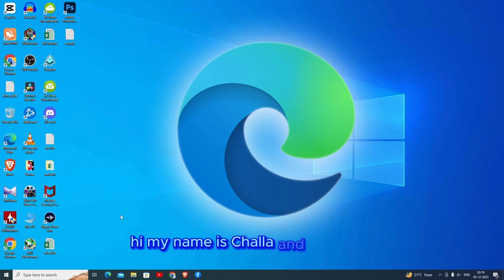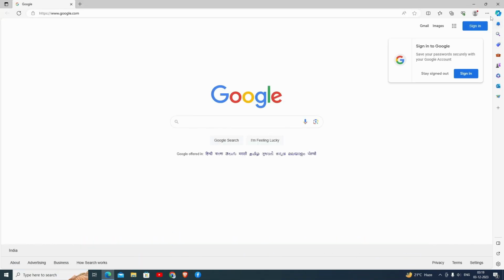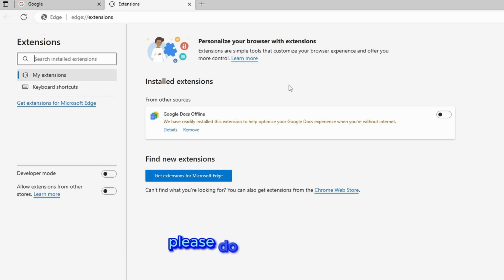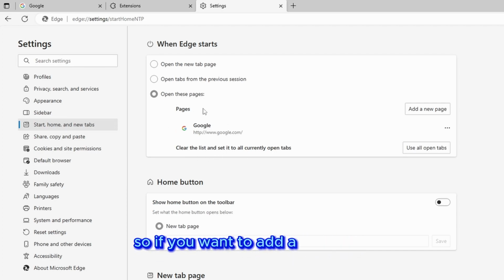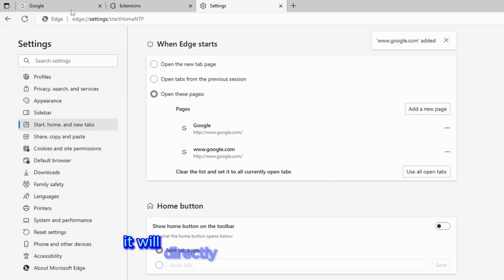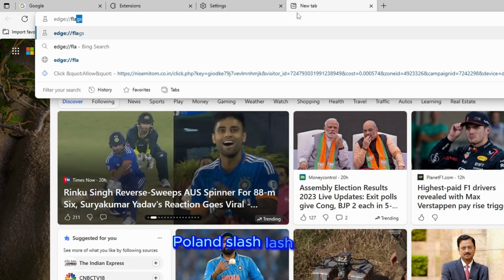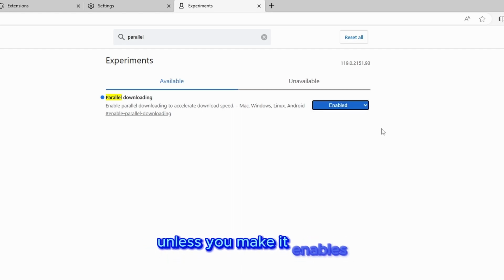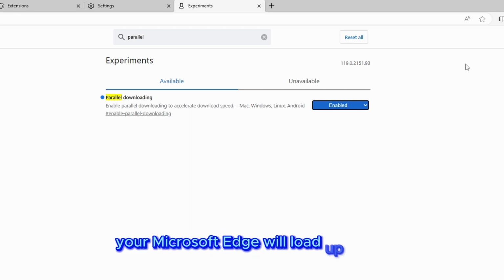Speed Up EDGE | Load Faster ✅ (2024) Increase DOWNLOAD SPEED For MICROSOFT EDGE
Best way to speed up Microsoft Edge. Enable More download speed on Edge. Boost download Speed for Microsoft Edge. Easiest way to Increase Edge download speed